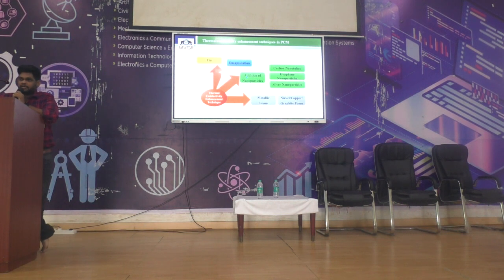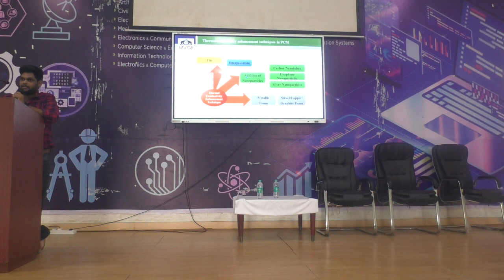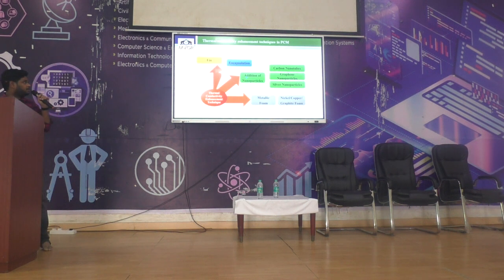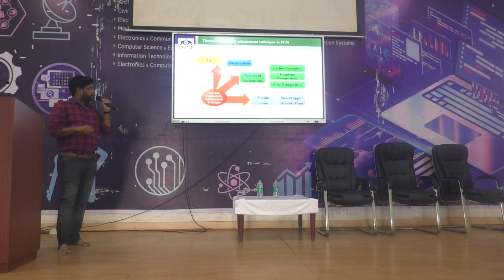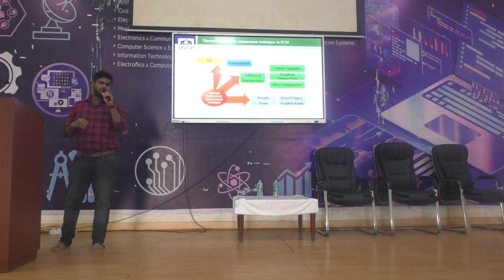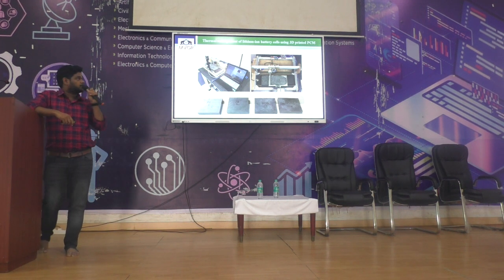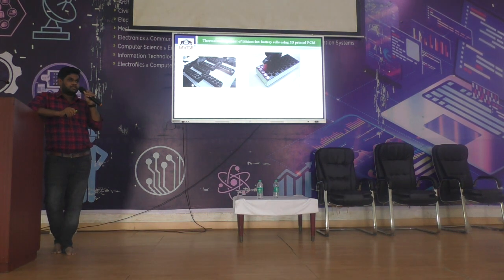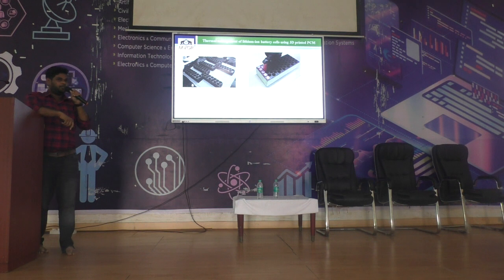Dr K Ravi Kumar